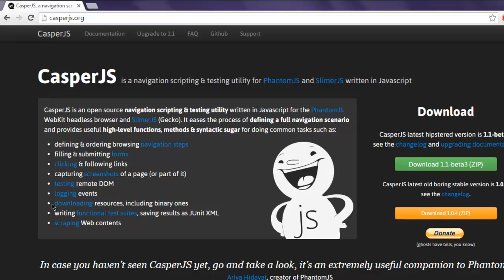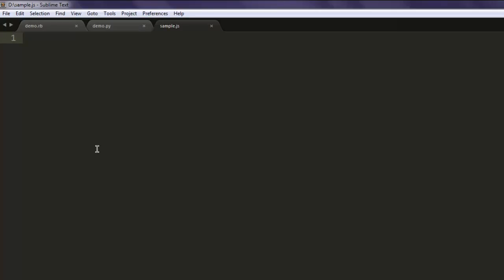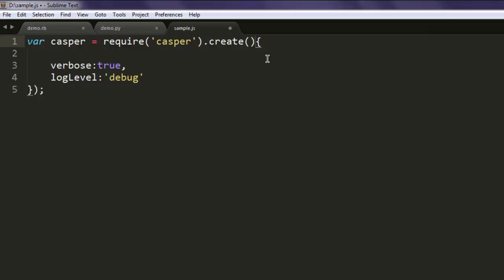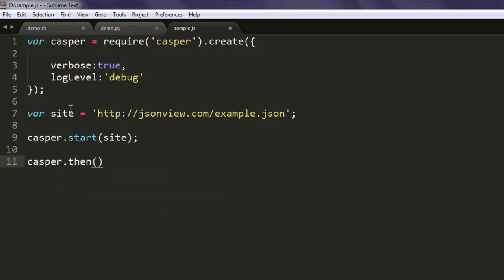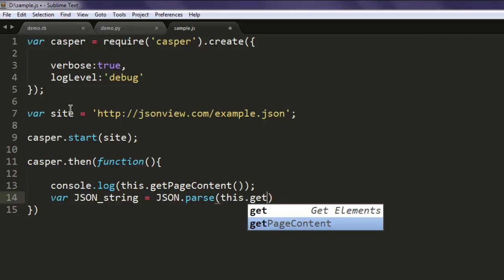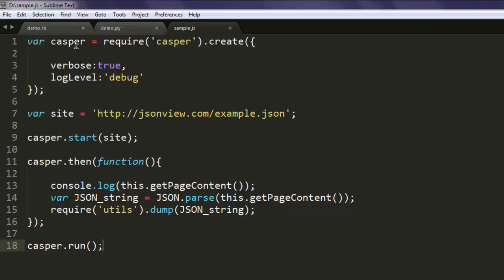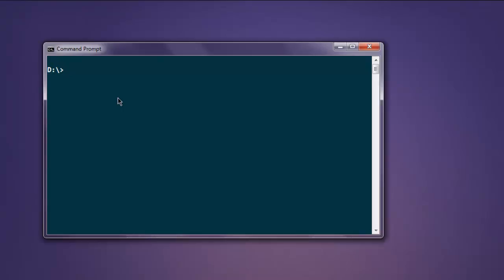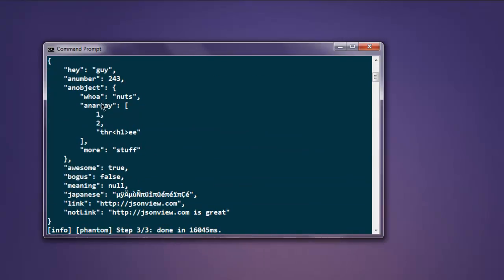CasperJS Read Parse JSON File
Learn how to Read Parse JSON File with CasperJS.